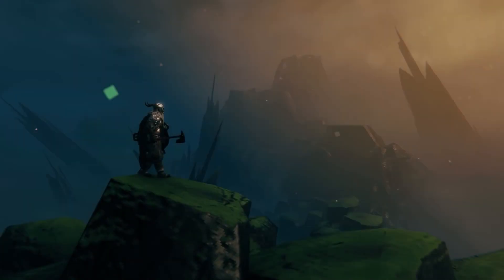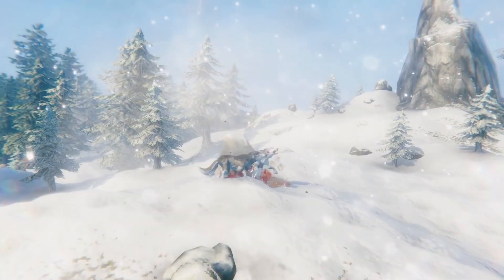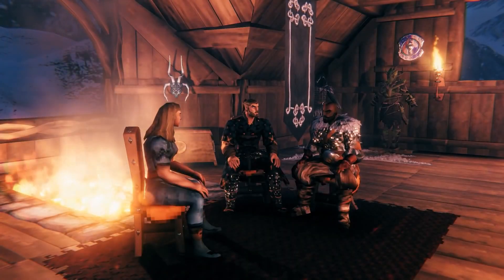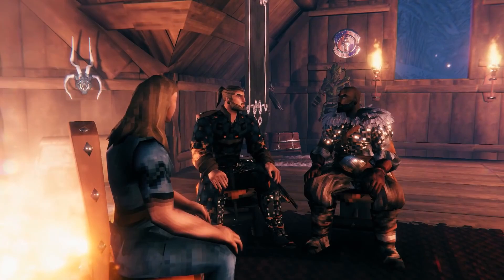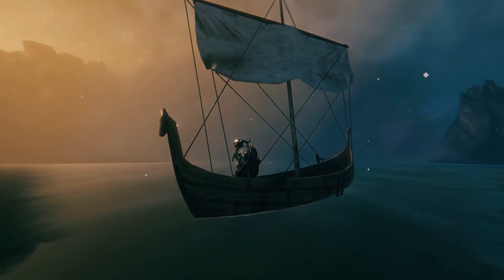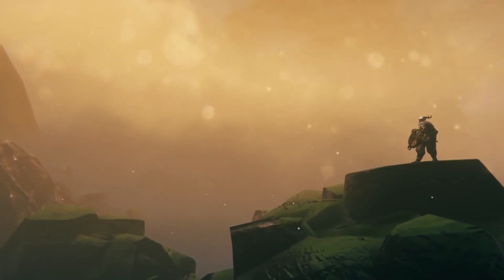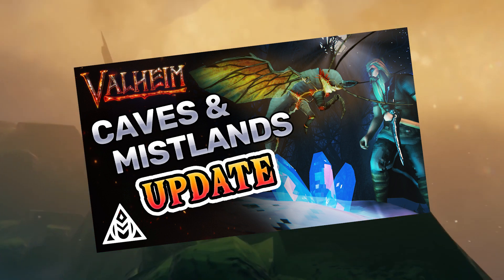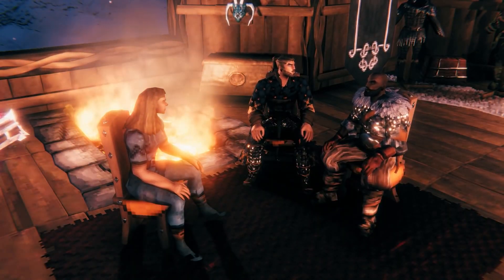Valheim Devs Share Mistlands In-Game Footage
New armor set, new biome, new rug - so many things!

💥 Play with me!